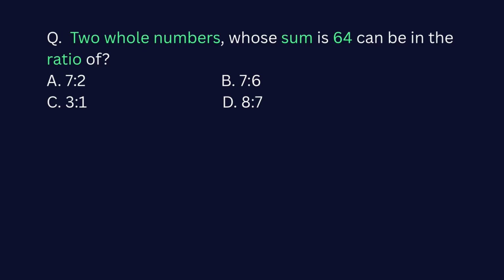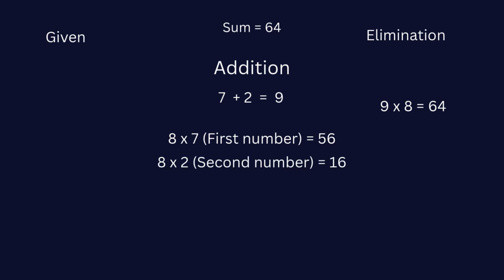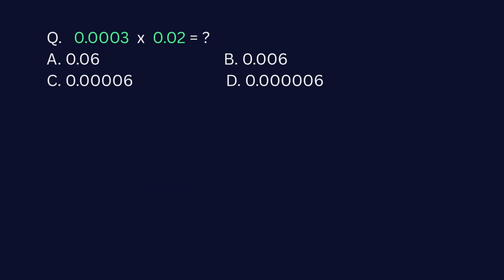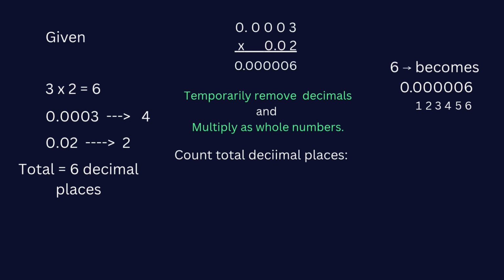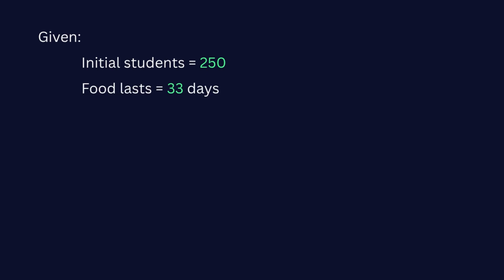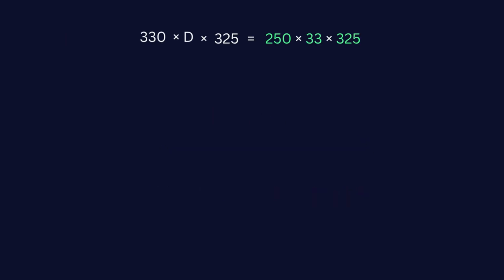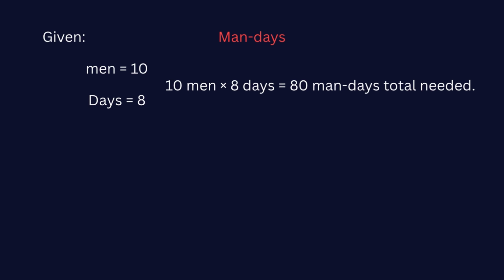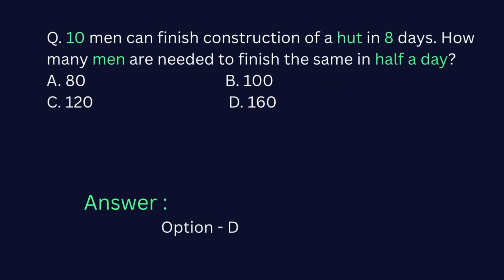AB Constable Meghalaya Police Exam | PYM Questions Solved – Part 3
Welcome to Part 3 of our Arithmetic series for the AB Constable Meghalaya Police Exam 2025! In this video, we solve FOUR previous-year math questions step by step:

Ratio of two numbers whose sum is 64 (Options: 7:2, 7:6, 3:1, 8:7)

Decimal multiplication: 0.0003 × 0.02 (Options: 0.06, 0.006, 0.00006, 0.000006)

Mid-day meal story: Food for 250 students for 33 days at 325 g each—80 more join. How many days now? (20, 40, 30, 25)

Man-power problem: 10 men build a hut in 8 days. How many men to finish in ½ day? (80, 100, 120, 160)

▶️ What You’ll Learn:
• How to set up and simplify ratios
• Quick “remove-and-replace” trick for decimal multiplication
• Turning a real-life story into a proportional-distribution equation
• Inverse-proportion reasoning for workforce problems

👍 Like if these PYQ solutions help you.
💬 Comment any topic you want next!